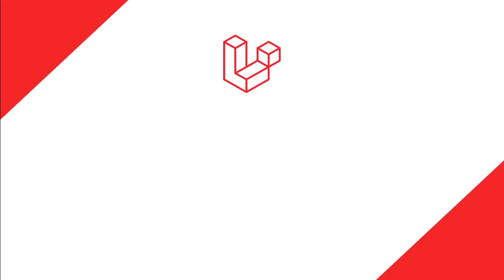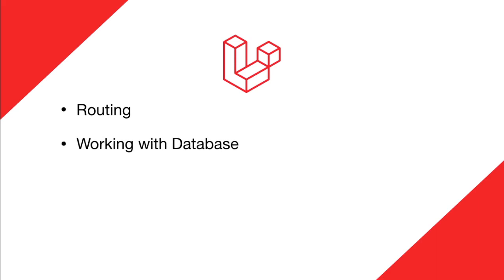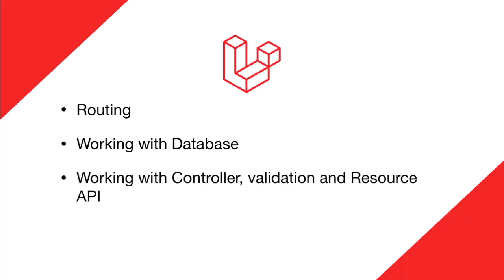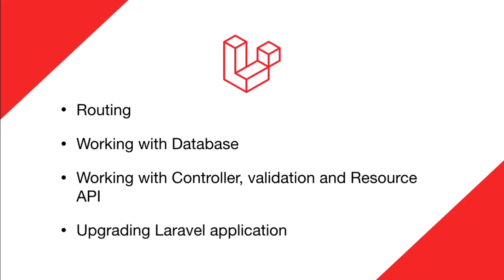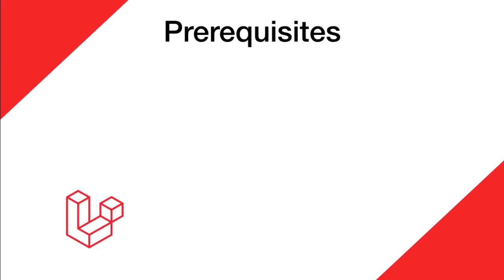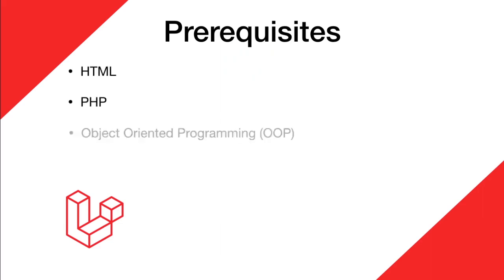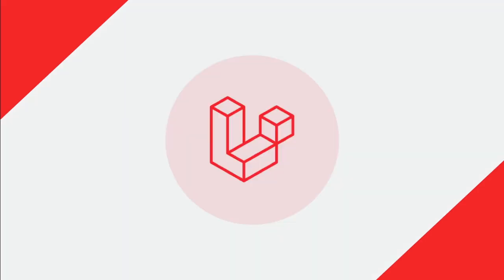Laravel Crash Course - Introduction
If you've taken that course just ignore this course.

Welcome to Laravel crash course. In this course we're going to learn about Laravel PHP framework that helps developers build web application quickly and easily.

Some of the mayor topics that we will cover include:

1. Routing
Understanding how laravel routing works, and how to handle request and response object.

2. Working with database
Working with Database using migration, Seeders, Eloquent and Model Factories

3. Working with Controller, validation and Resource API

Organizing our application logic with controller, validating request data and how to utilize resource api.

4. Upgrading laravel application
And we wrap up with Upgrading our Laravel application to the newest version.

In this course we'll be using Laravel 7. But in the last lesson we'll be see what changes in the newest version and see how to upgrade our app to version 8.